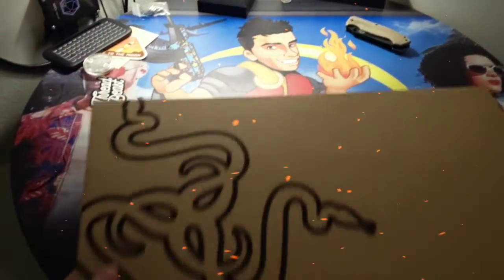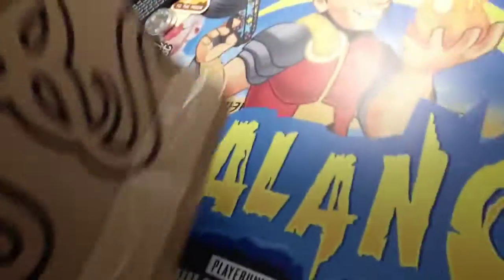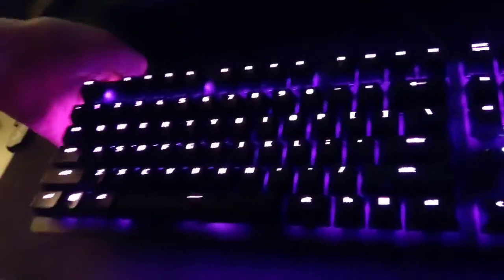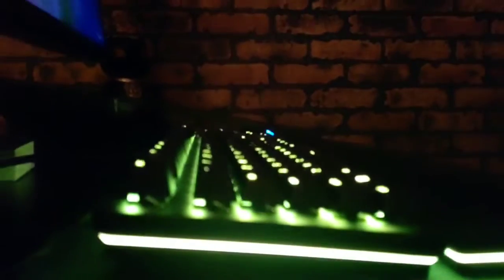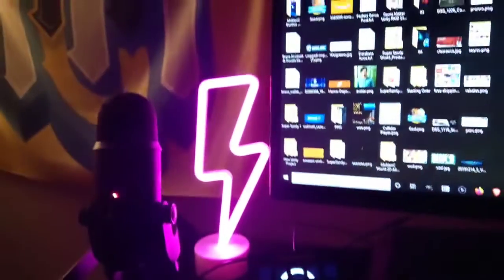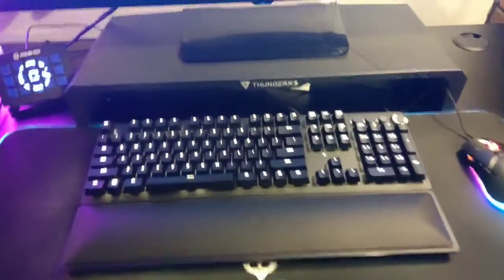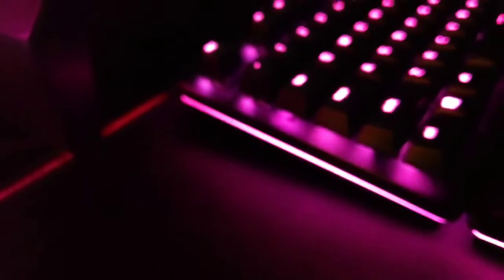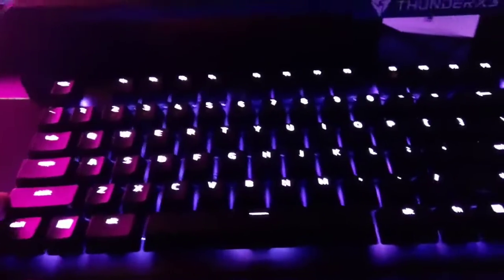Razer Huntsman Elite Keyboard Unboxed & Lit Up!